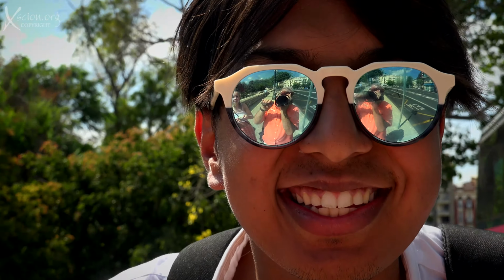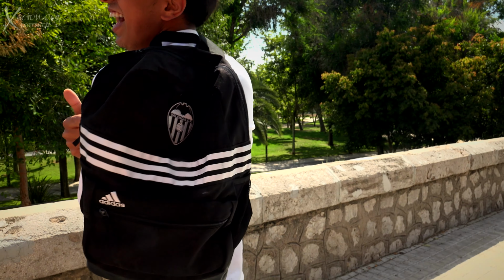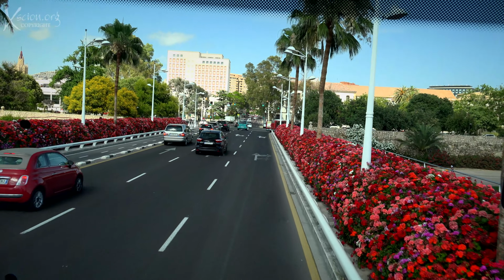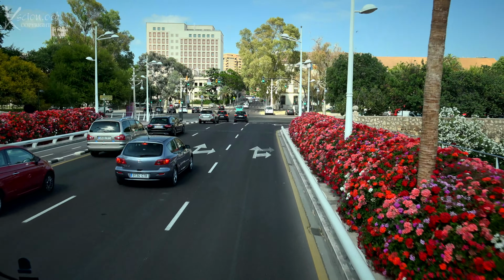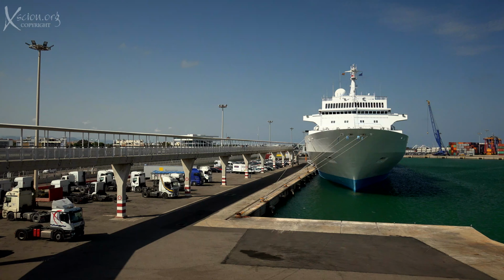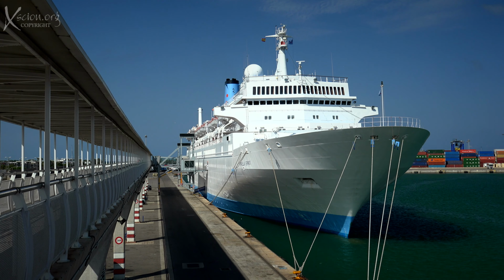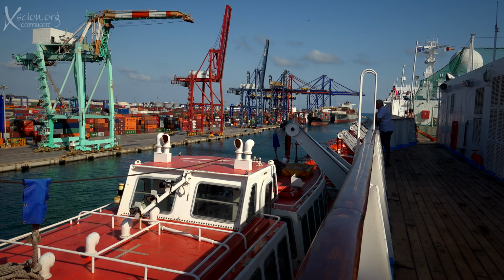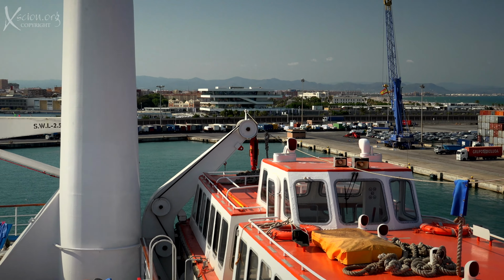Rachel in the Mediterranean 4K Part 9 Valencia 2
The amazing Arts and Science Museum, Albufera Lagoon, Paella, wonderful scenery. A fun time.